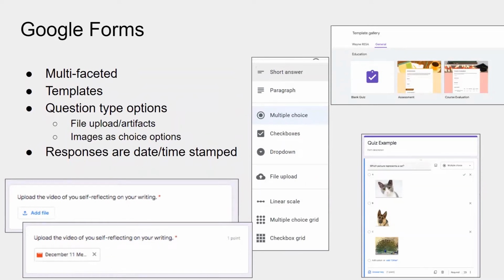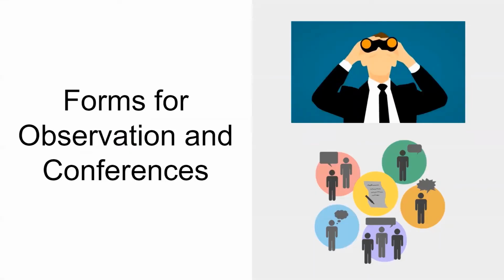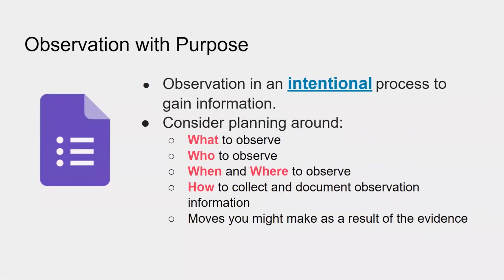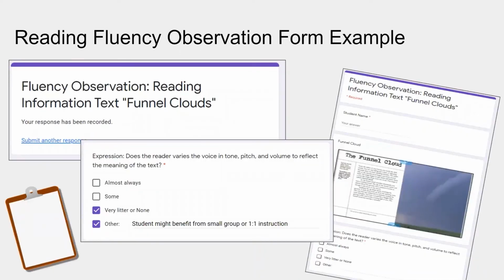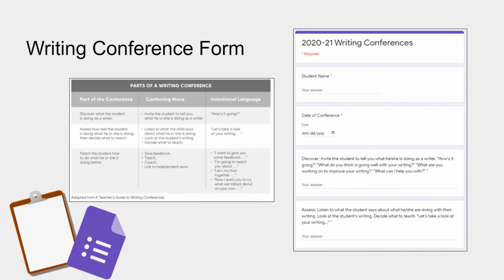Using Google Forms to Collect Evidence of Learning